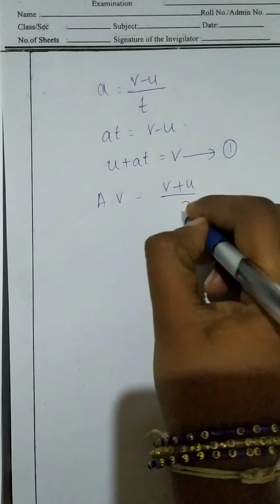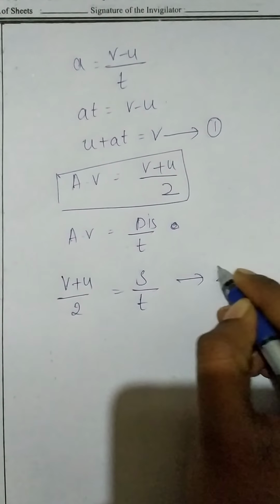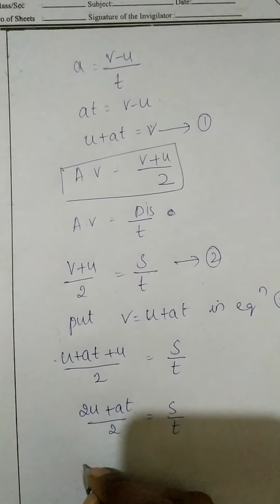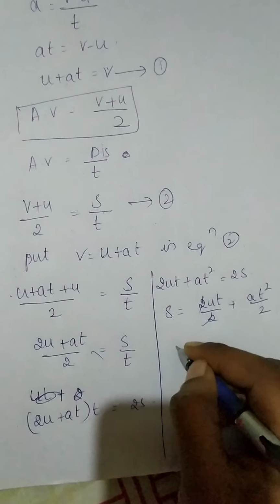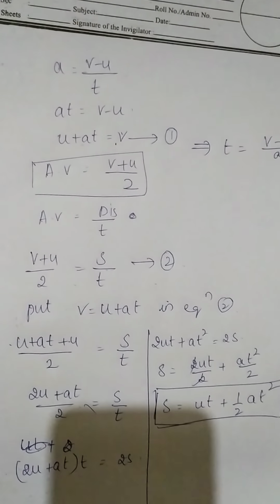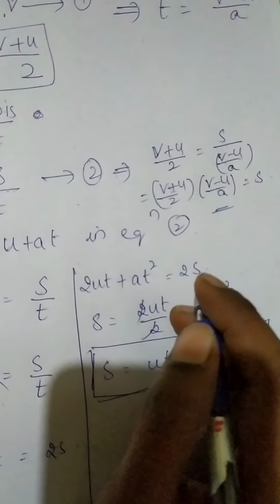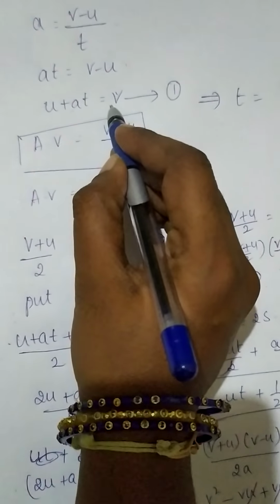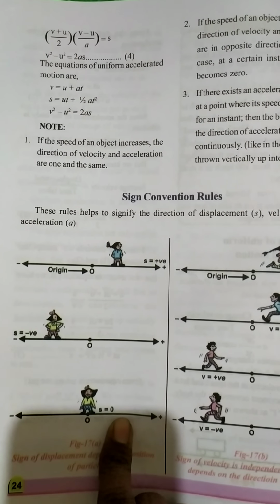grade 9 physics part 2 11/12/20